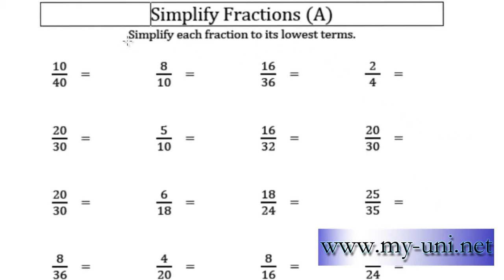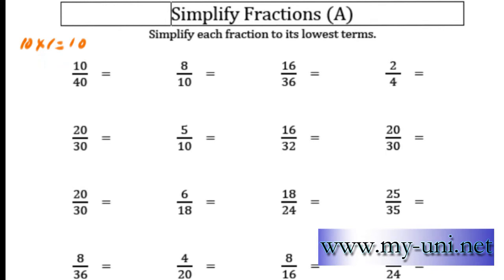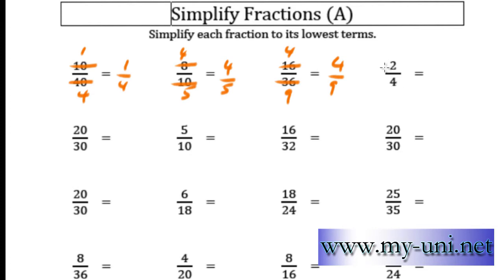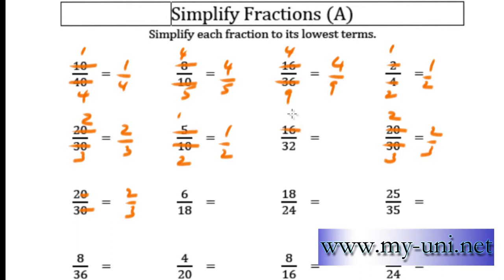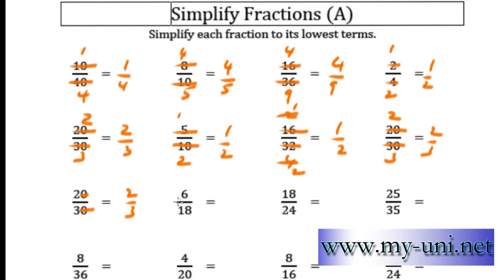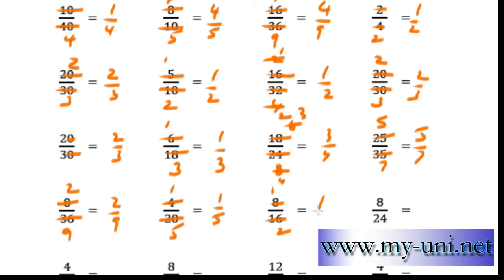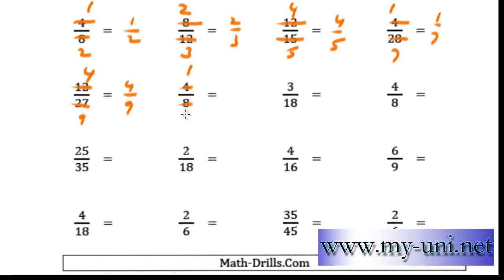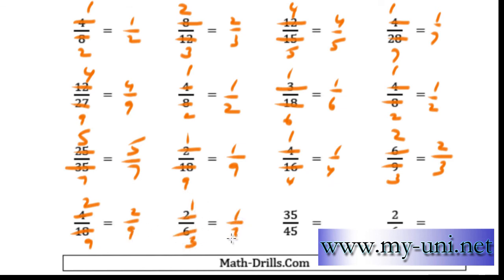Simplify fractions - for year 2-3 - Australian standards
A helpful video for school children in year 2-3. Explains how to simplify proper fractions